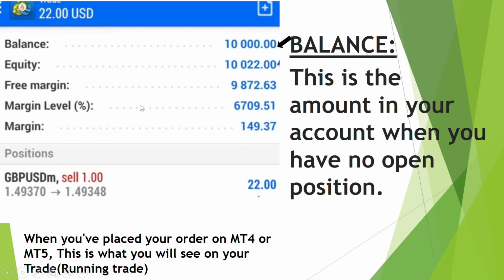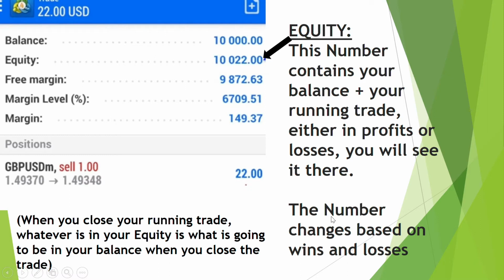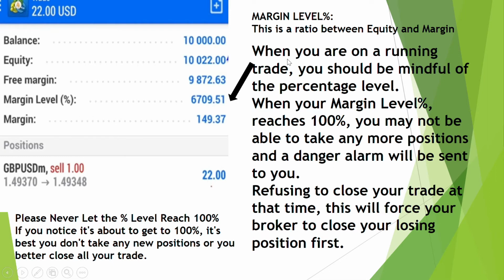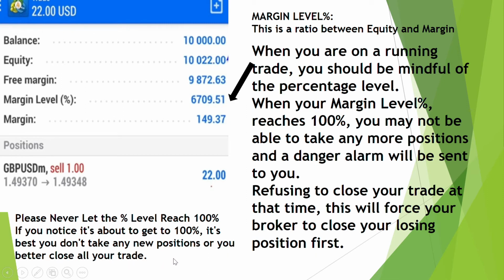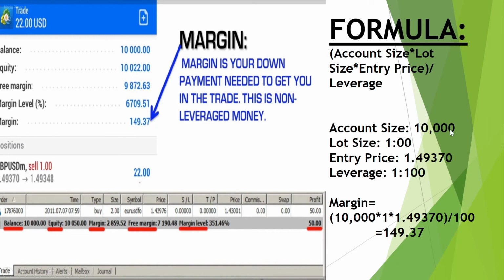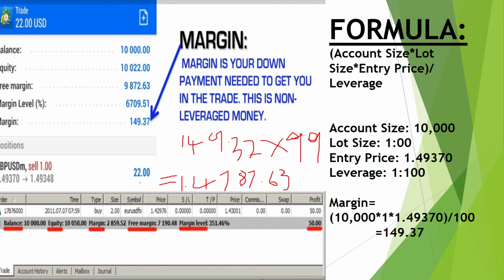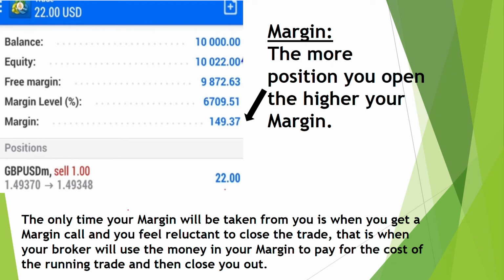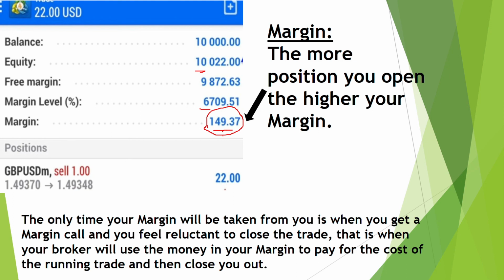What Is Margin & Equity: MT4/MT5 Interface Explained.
Understand key concepts like Margin and Equity and MT4 and MT5 running trade interfaces.